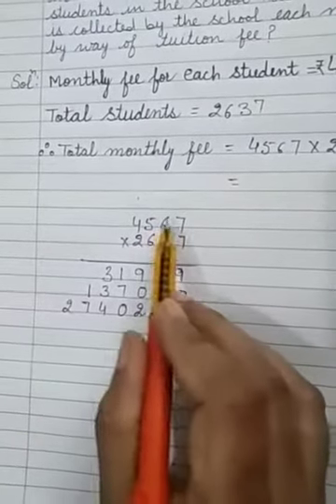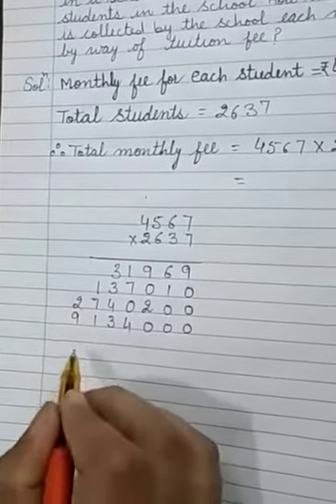Multiplication (Word Problems);Pawan Kumar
Pawan Kumar
Class-5A
Maths